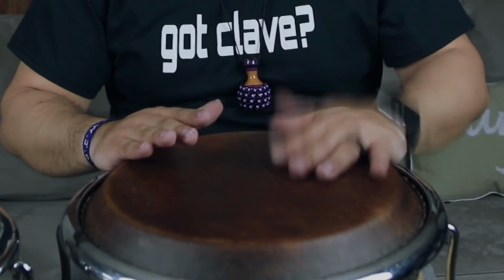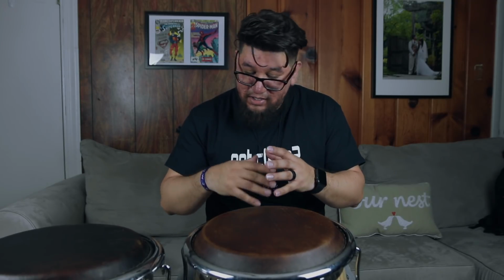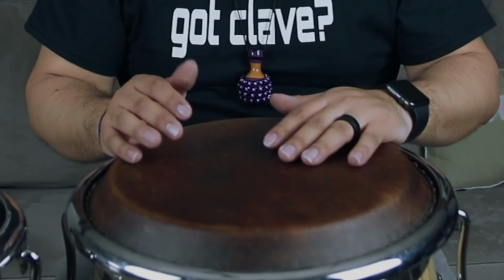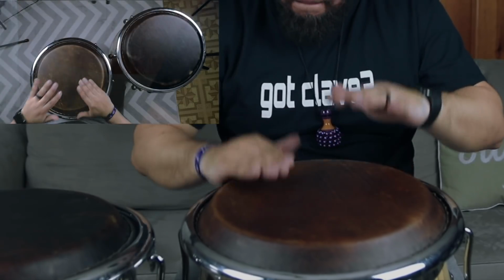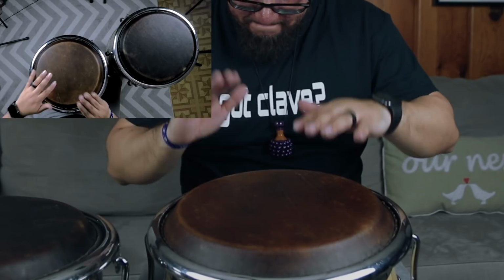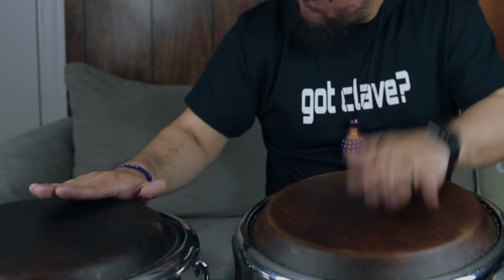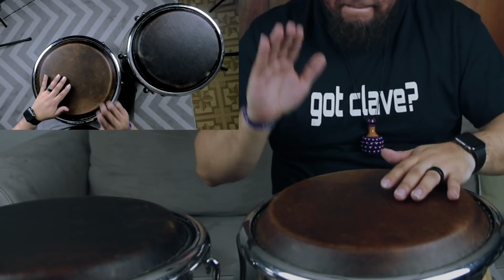How To Do a Complex Combination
TUTORIAL THURSDAYS!! Here's a quick break down on a more complex combination you can practice. Great to warm up with and practice your dynamics in tones.

I'm using:

My Conga

My Camera

My Cheap Mic

InEarz- IE-P350